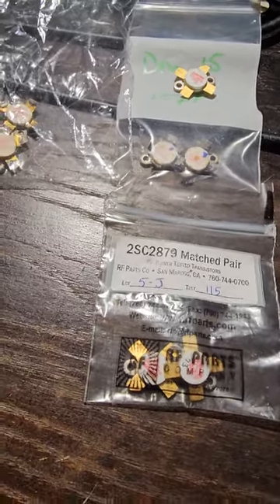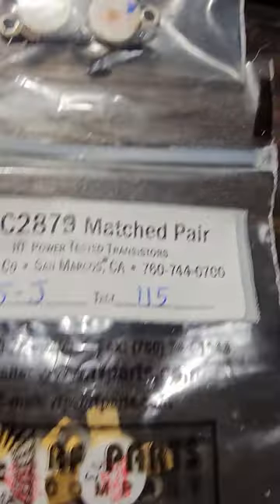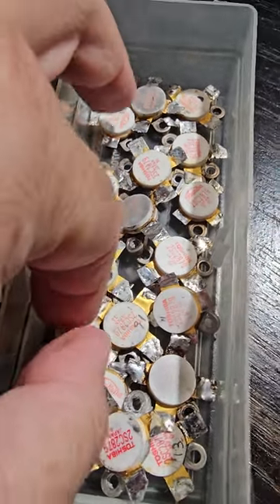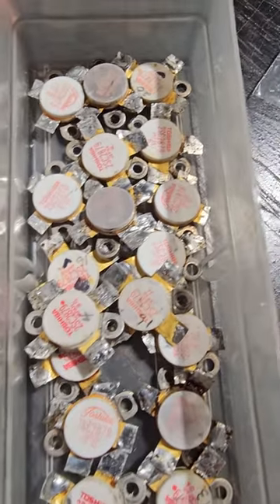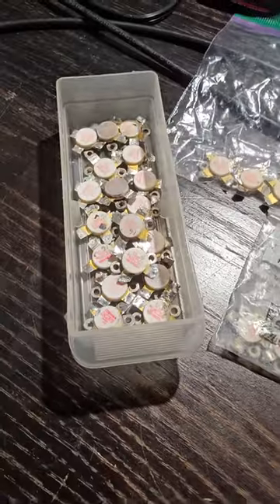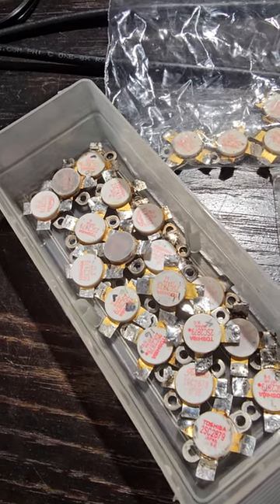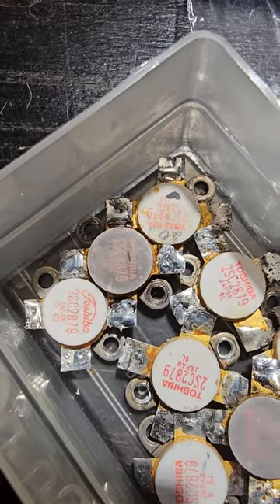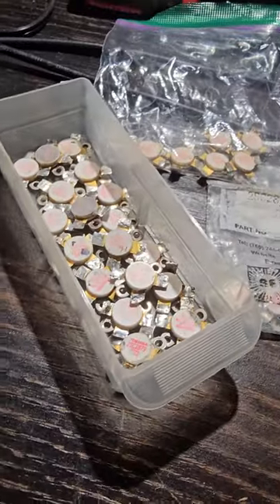Straitjacket hit the used Toshiba 2879 motherload